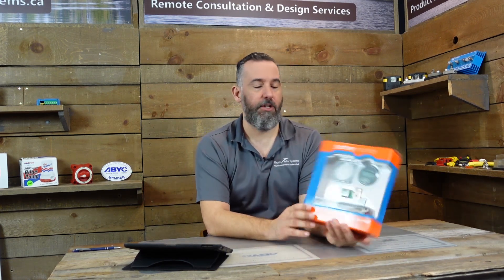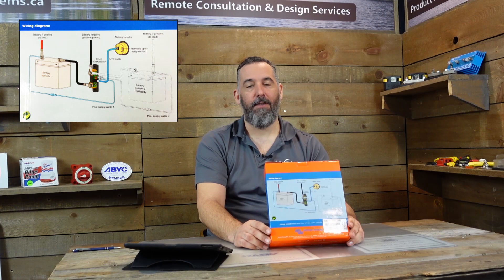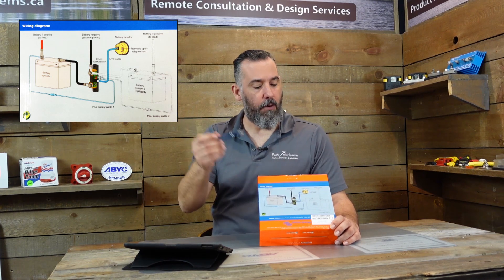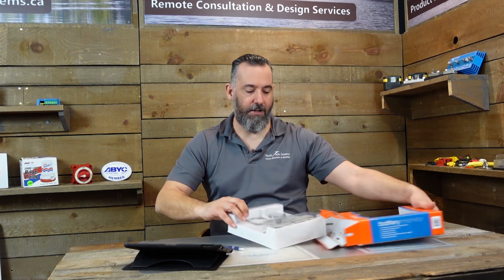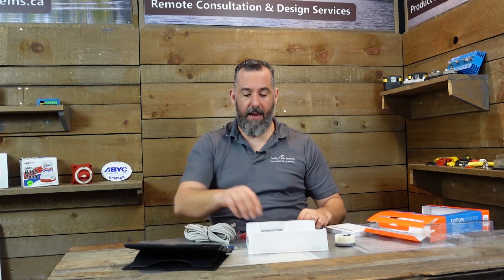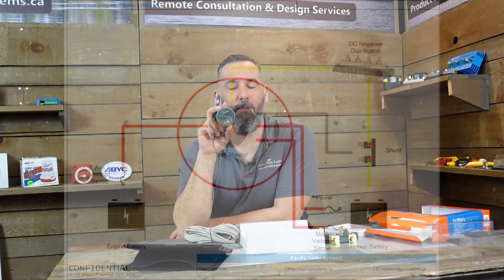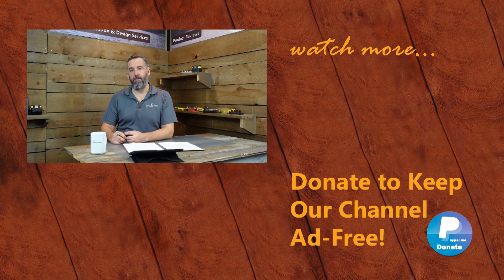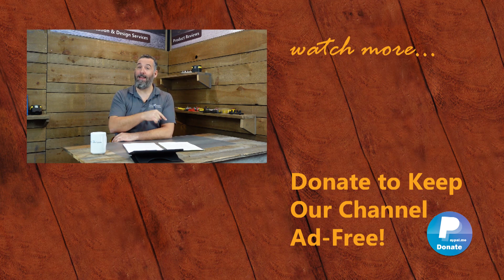Victron BMV-700 Battery Monitor Product Review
Boating Tech Talk receives a lot of requests for our fave picks.  This week we are going to look at one of our all time favourite battery monitors  It is the first in a series of "box openings" and we hope you enjoy it! You can also check out @VictronEnergyBV

Read our Tech Talk Article from Pacific Yachting Magazine, "Understand Your Battery Monitor While Charging",

Check out the PYS website for more information on battery monitors,